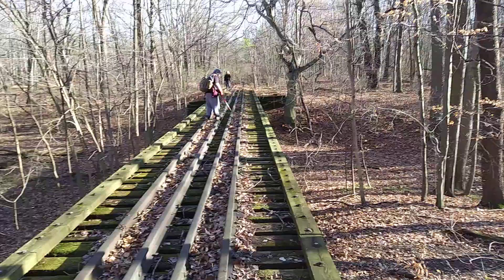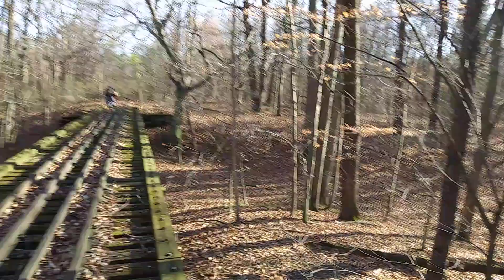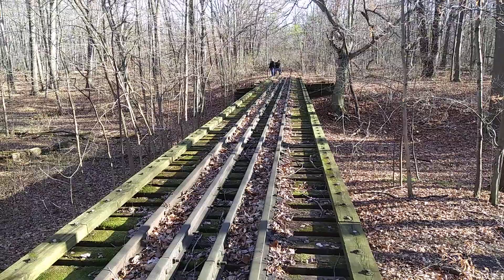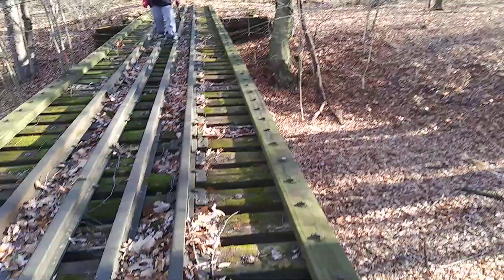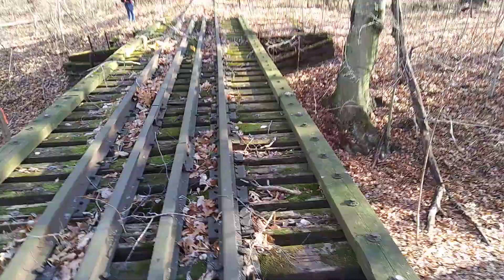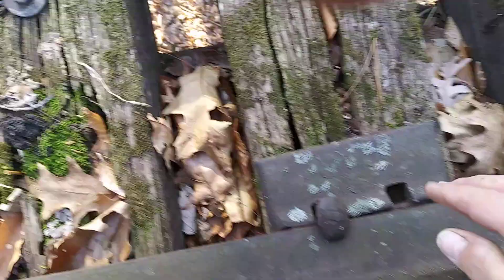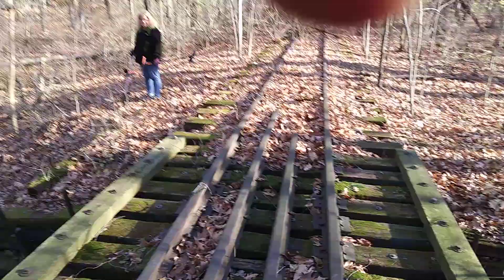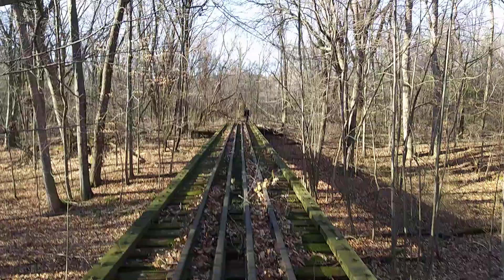Abandoned railroad in the woods! "Sketchy" bridge & digging bottles!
We go for an adventure to locate this old rail bridge & verify a bottle dump's existence.